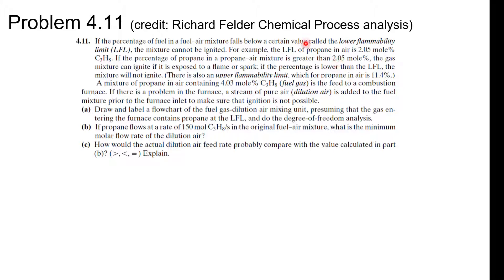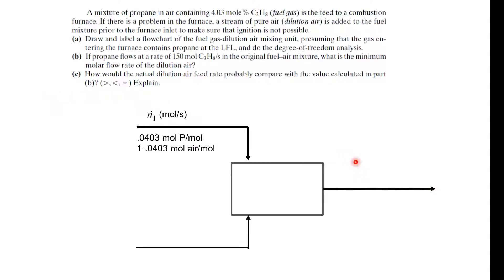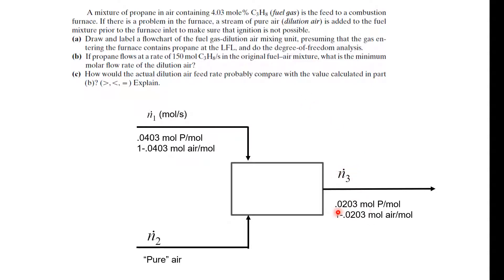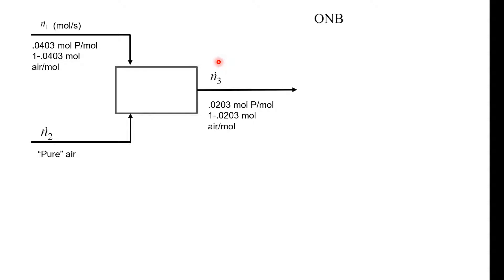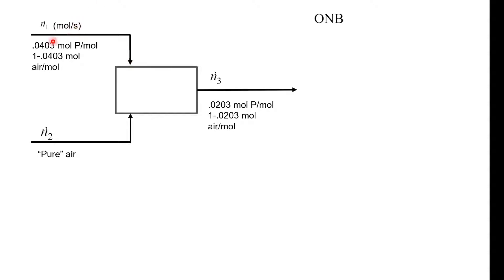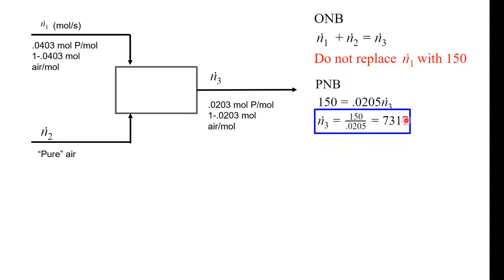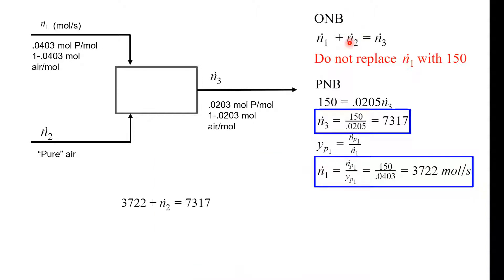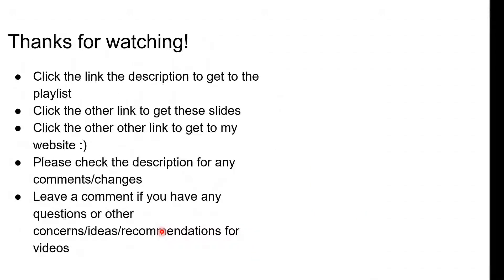4.11 Lower Flammability Limit Mass Balance Calculation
If the percentage of fuel in a fuel–air mixture falls below a certain value called the Lower Flammability Limit
, the mixture cannot be ignited. For example, the LFL of propane in air is 2.05 mole%
C H . If the percentage of propane in a propane–air mixture is greater than 2.05 mole%, the gas mixture can ignite if it is exposed to a flame or spark; if the percentage is lower than the LFL, the mixture will not ignite. (There is also an Upper Flammability Limit , which for propane in air is 11.4%.)
A mixture of propane in air containing 4.03 mole% C H ( ) is the feed to a combustion furnace. If there is a problem in the furnace, a stream of pure air ( ) is added to the fuel mixture prior to the furnace inlet to make sure that ignition is not possible. Draw and label a flowchart of the fuel gas-dilution air mixing unit, presuming that the gas entering the furnace contains propane at the LFL, and do the degree-of-freedom analysis. If propane flows at a rate of 150 mol C H /s in the original fuel–air mixture, what is the minimum molar flow rate of the dilution air? How would the actual dilution air feed rate probably compare with the value calculated in part (b)? ( , , ) Explain.